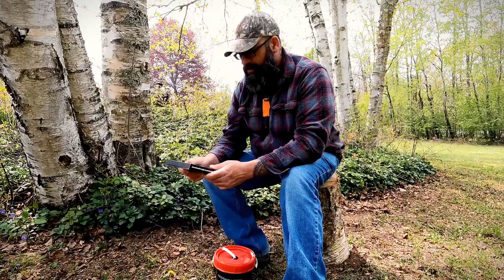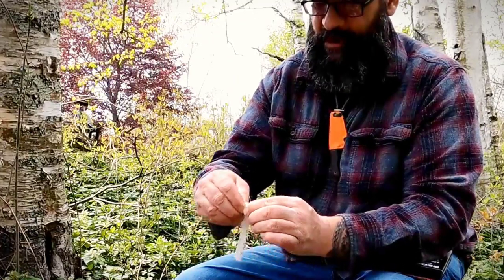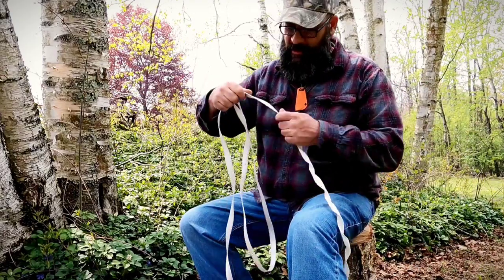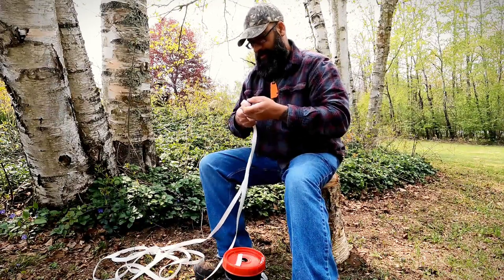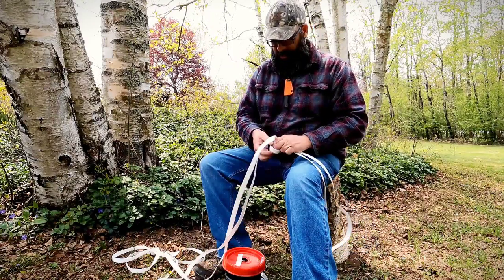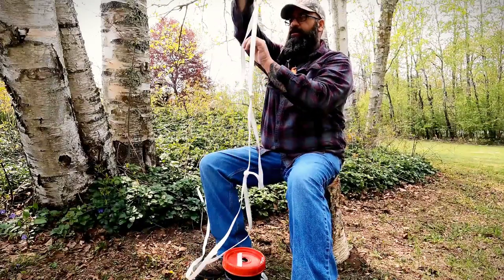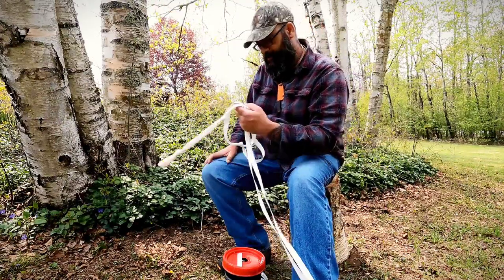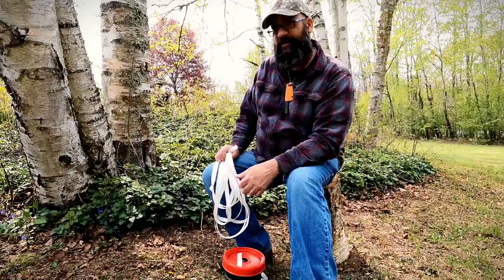Ultimate Survival Rope : Cordage for SHTF Emergency Preparedness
Redback Strap super strong rope replacement. Ideal cordage for SHTF bugout bag, vehicle kit, or get home bag.
2200lb strength

preparednessprepping for shtfprepperCordage